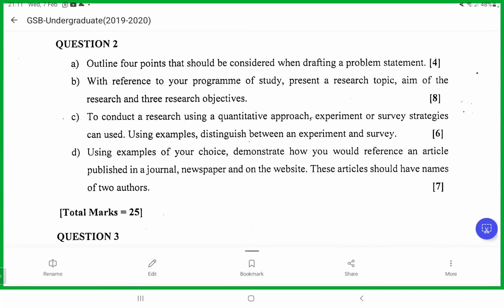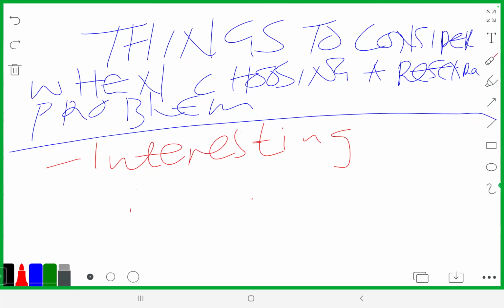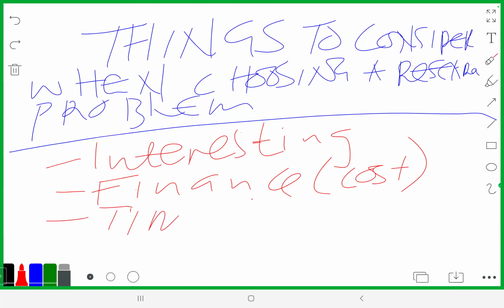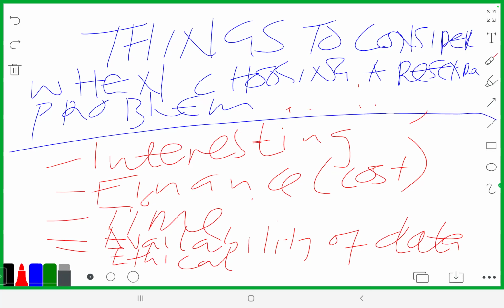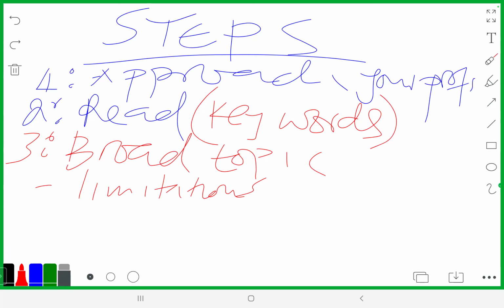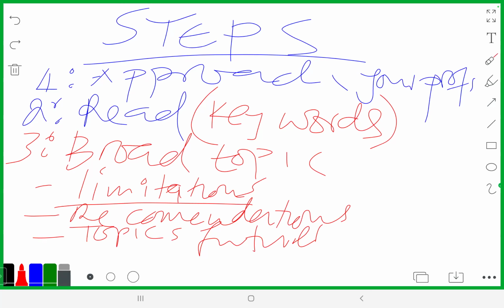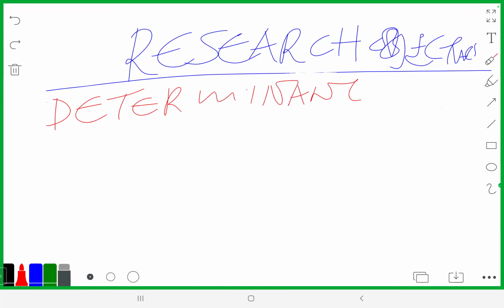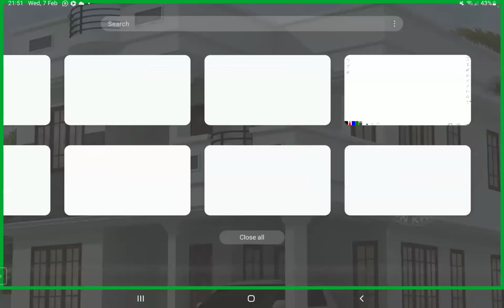CHOOSING A RESEARCH TOPIC (UNZA EXAM QUESTION).